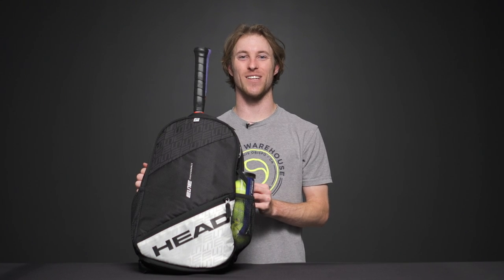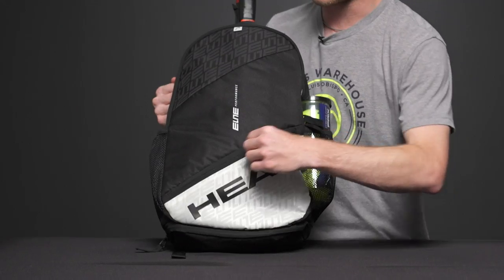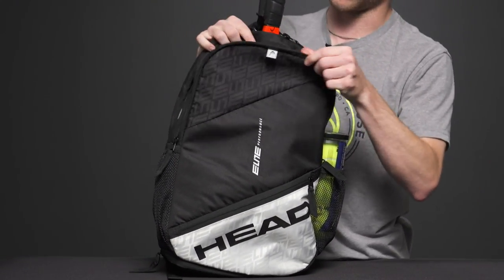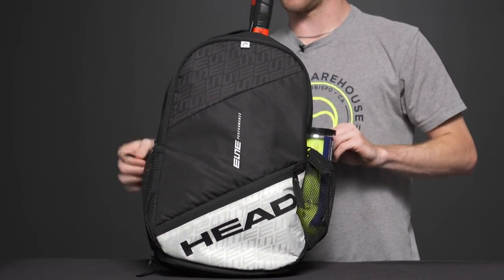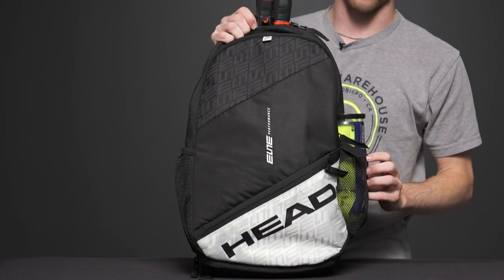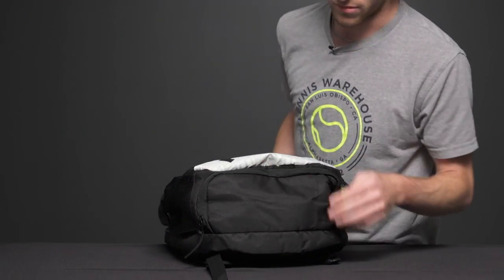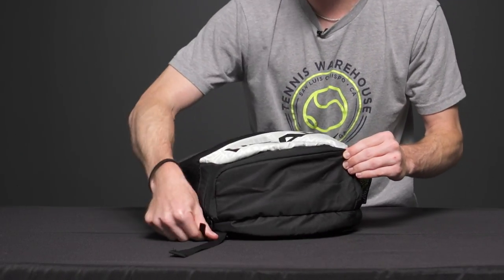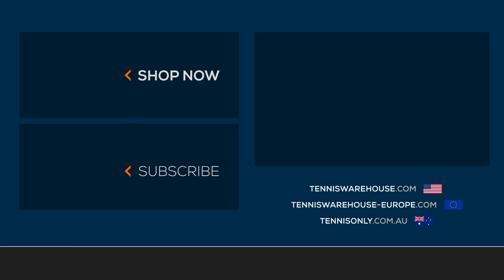Product Video: Head Elite Tennis Backpack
➤Head Elite Backpack Bag:
?from=YT